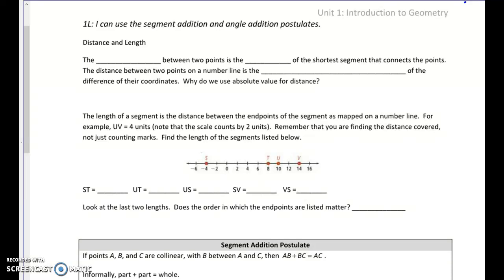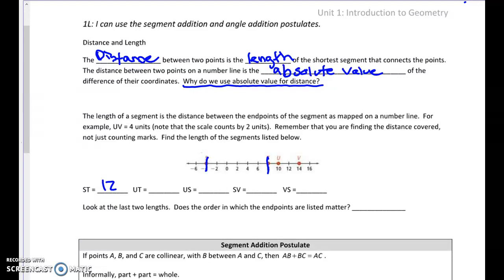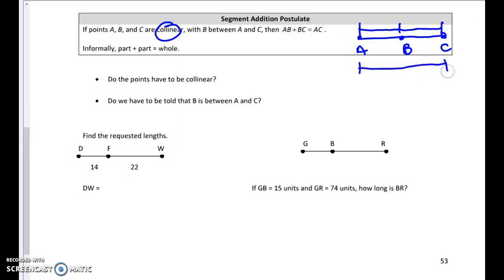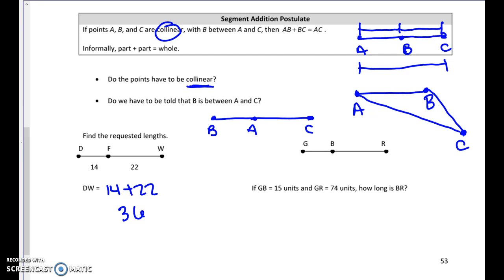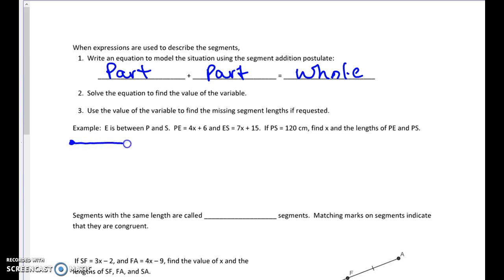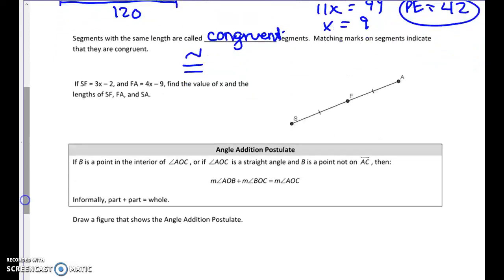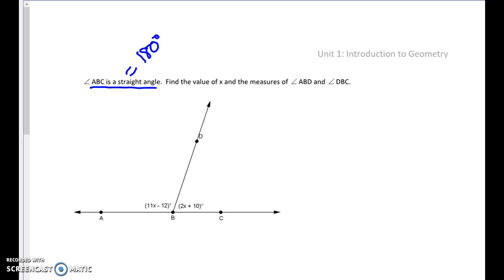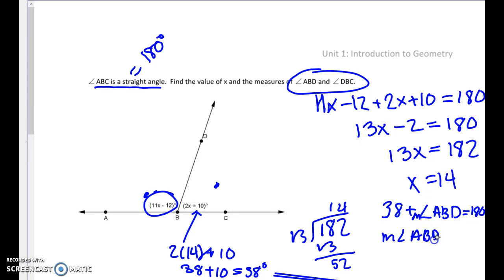1L: Segment and Angle Addition Postulates